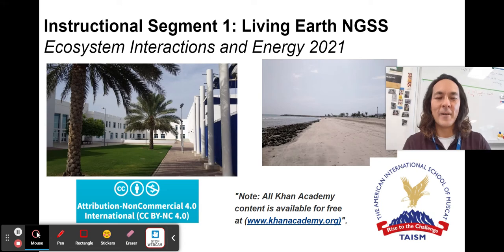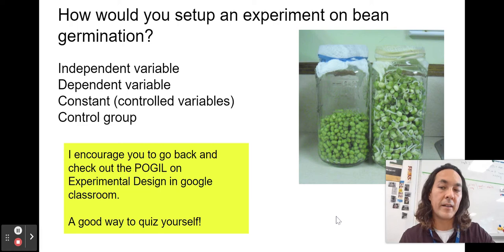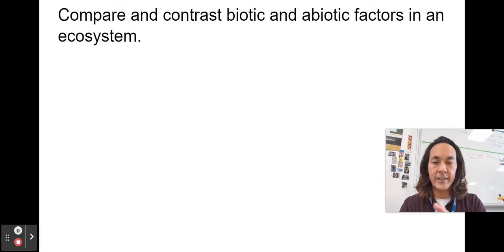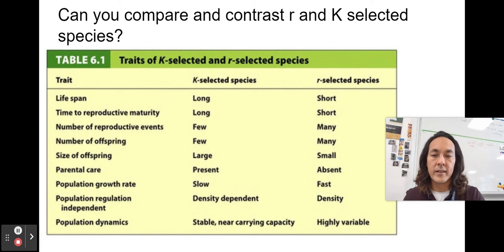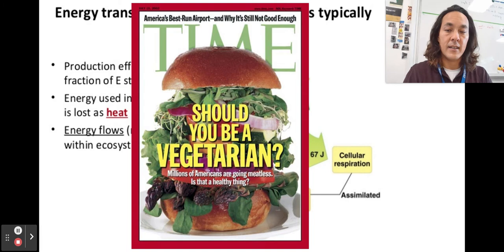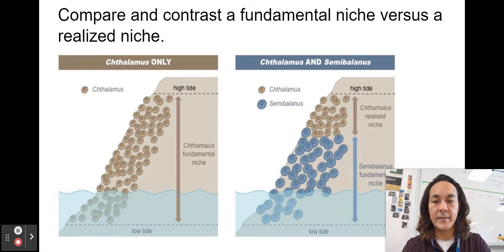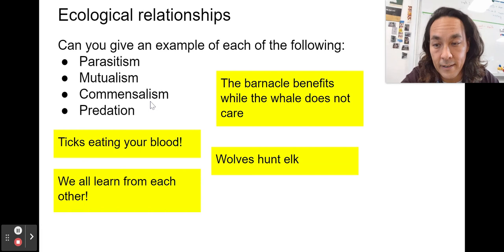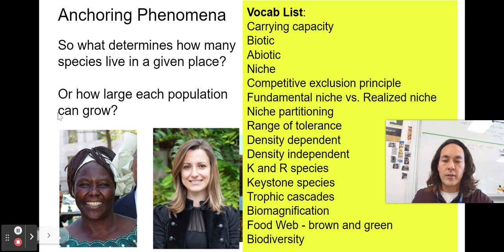Living Earth NGSS Instructional Segment 1 Ecosystem Interactions and Energy 2021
Review video for 2021 biology students at TAISM.

This video covers material from Instructional Segment 1: Living Earth NGSS - Ecosystem Interactions and Energy